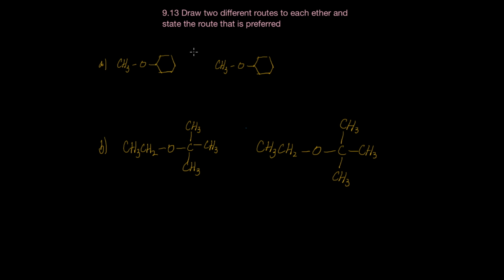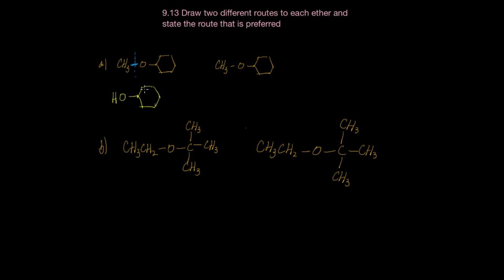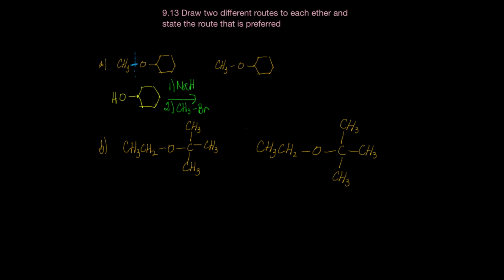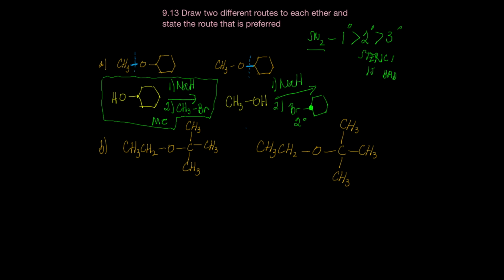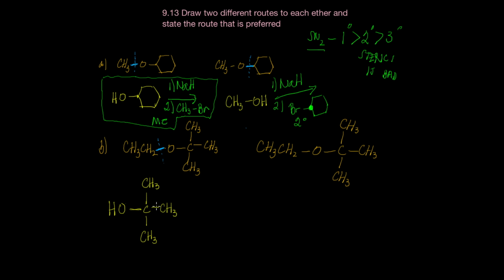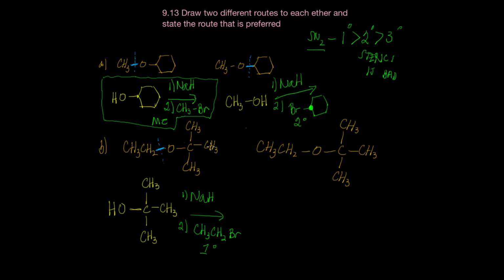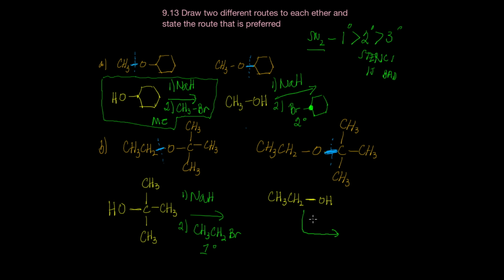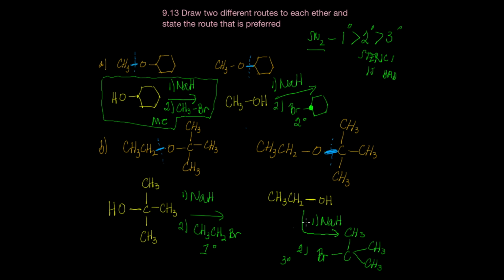Williamson Ether Synthesis [Organic Chemistry] Smith 2018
Organic Chemistry Tutorial synthesis of ethers problem from Smith textbook.

1. Identify the C-O bond
2. Break apart the ether to an RX and ROH
3. Which RX is less substituted?
4. Don’t forget the NaH

To search my channel for a particular molecule:
1. Watch this guide
2. Use the draw structure tool
3. copy and paste the ~smiles coding~
3. Search my channel for that code (a.k.a. molecule)

_______________smiles structures__________________________________
COC1CCCCC1
BrC1CCCCC1
CCOC(C)(C)C
CC(C)(C)O
CC(C)(C)Br
CCO
CCBr
_______________smiles structures__________________________________